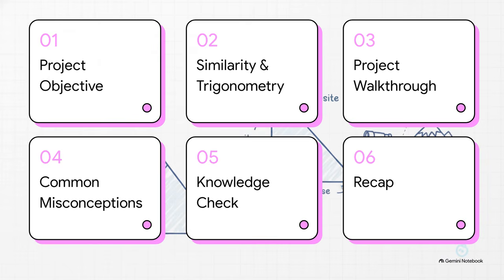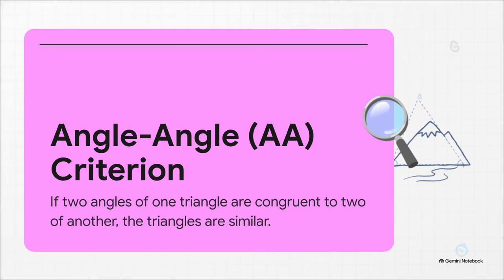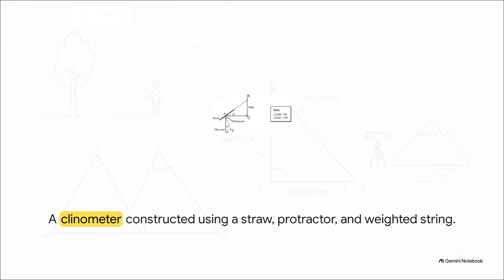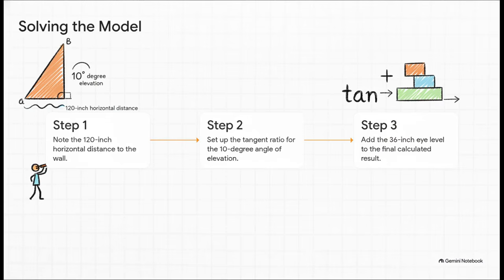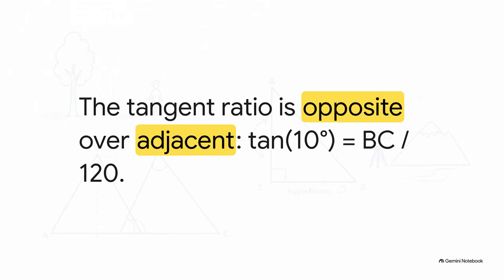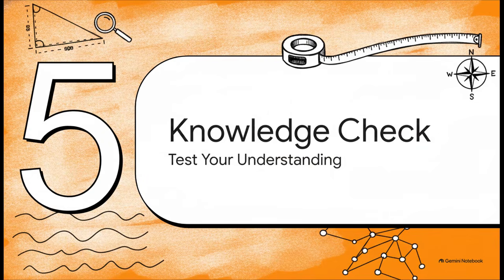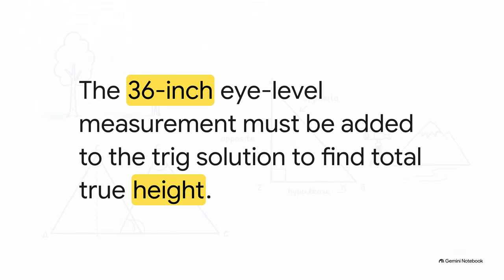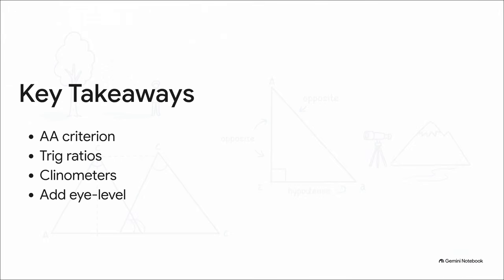Grade 9 Geometry: Similarity and Trig Modeling Project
Learn how to measure the height of tall objects with similar triangles, trigonometry, and a clinometer in a hands-on modeling project.

Chapters:
0:00 Intro
0:53 Project objective and foundations
1:55 Clinometer project walkthrough
4:14 Common modeling misconceptions
5:06 Formative knowledge check
6:01 Recap

Grade 9 Geometry U05 L11 — Similarity and Trigonometry Modeling Project